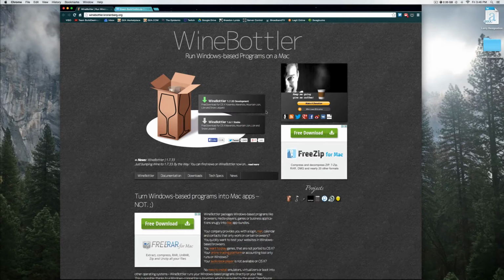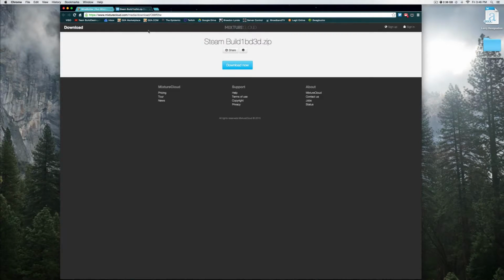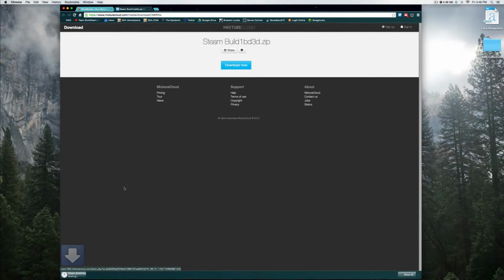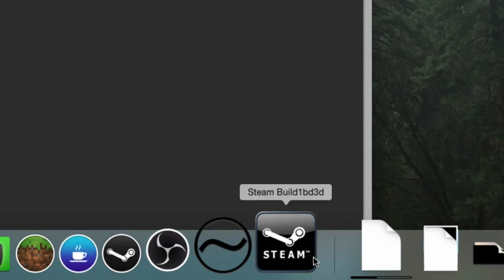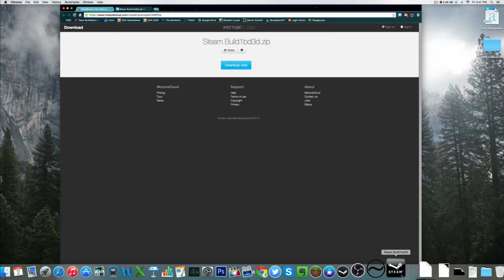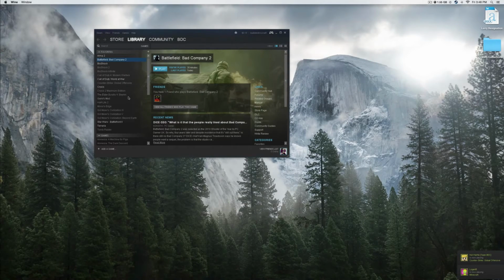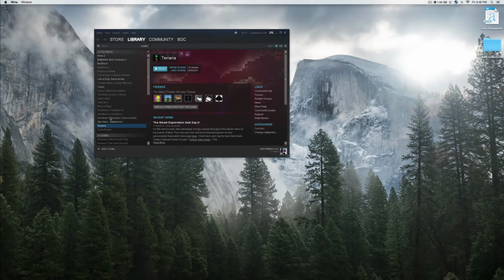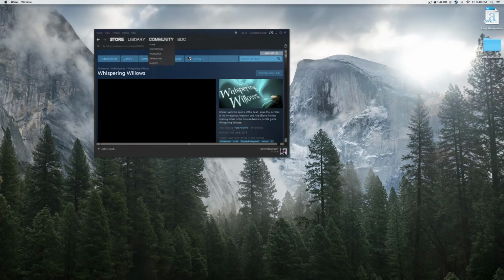How to install Steam Games on MAC 2016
If you don't know how to install games on your mac os, please let me know in the comments and I will try to help you out as fast as I can!

Every game can be installed through steam on your mac os, especially now in 2016 or 2015 when playing games on macintosh is not so hard now lol, because before it was a lot harder.